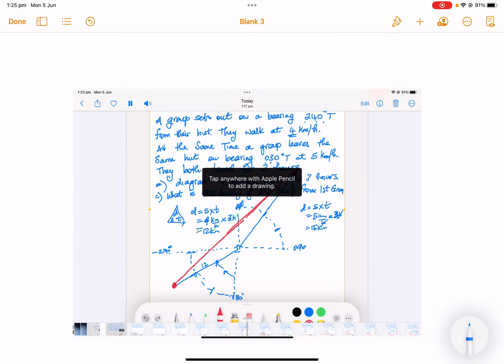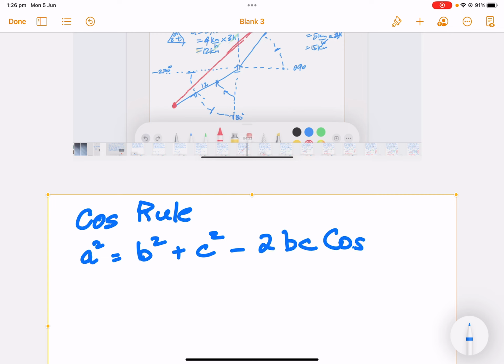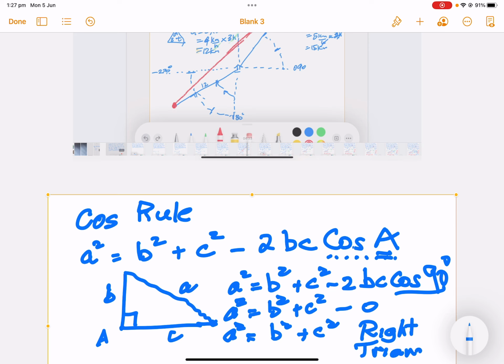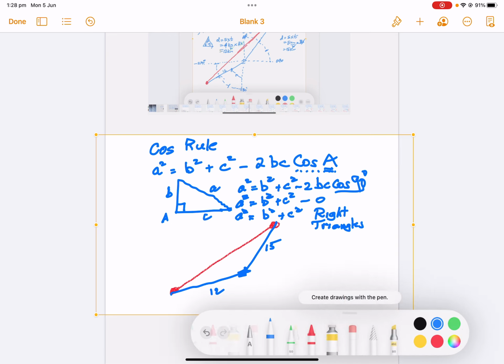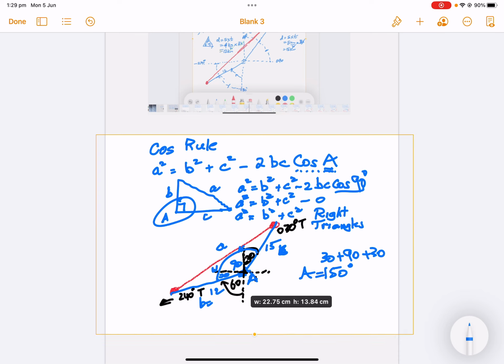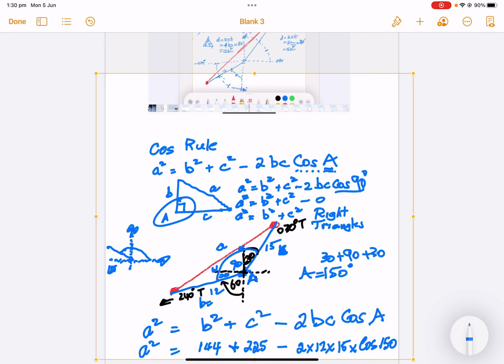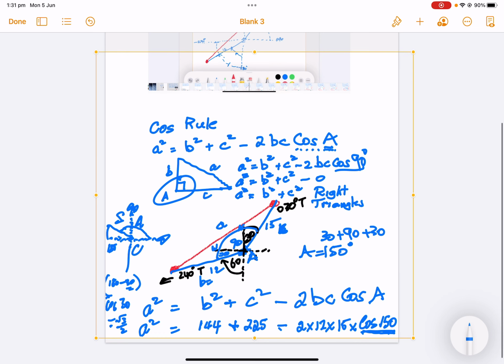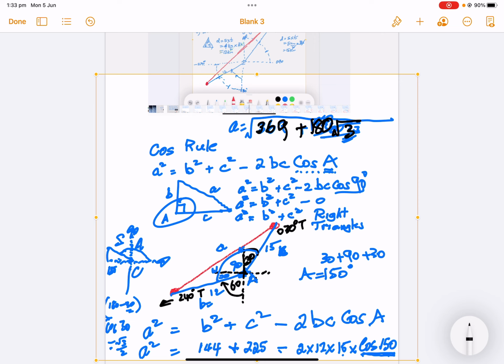True Bearing Maths Yr10 level Part2of 4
One of those navigation using True Bearings and how far will you be away and in what direction - This one uses Cosine Rule equation to find the distance.